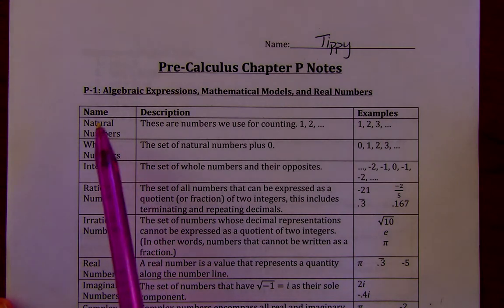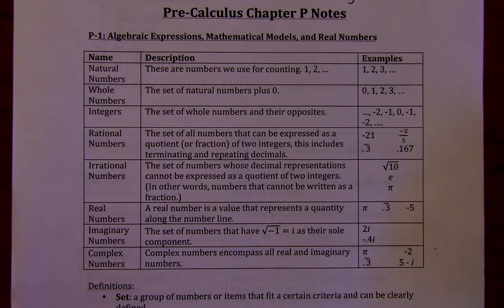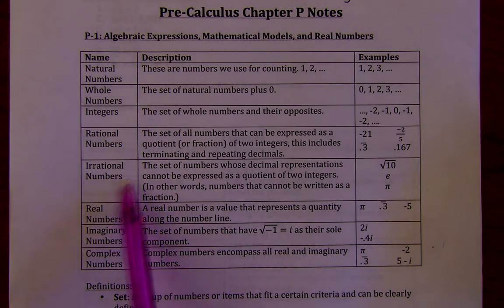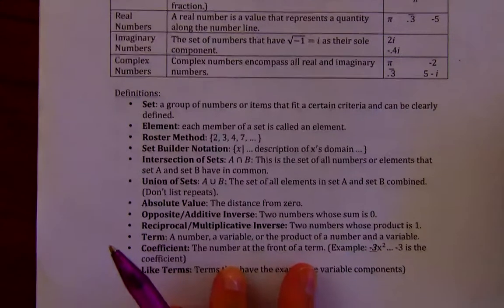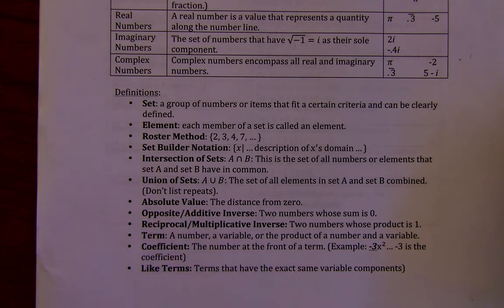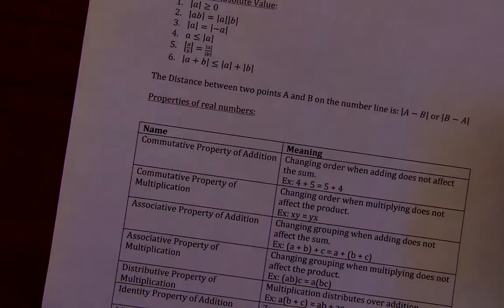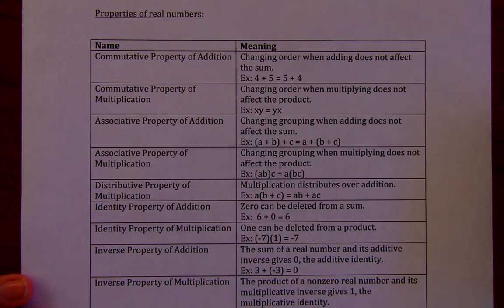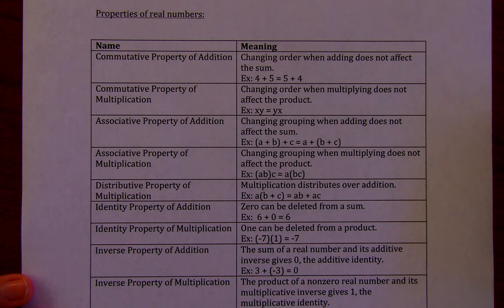Pre Calc P-1 Notes